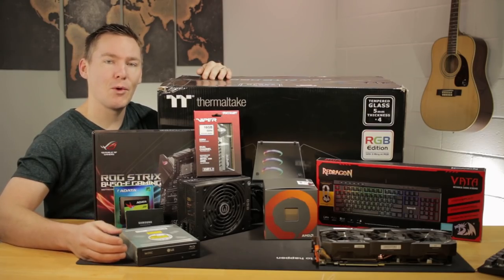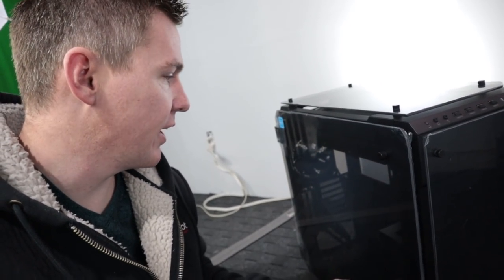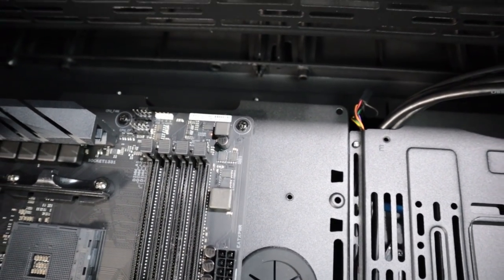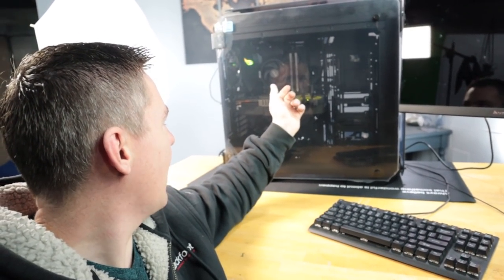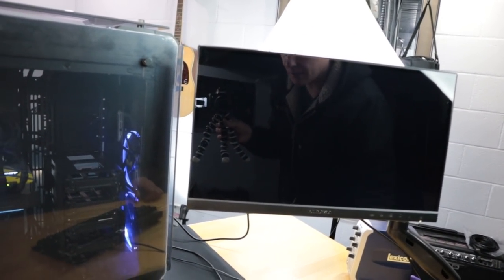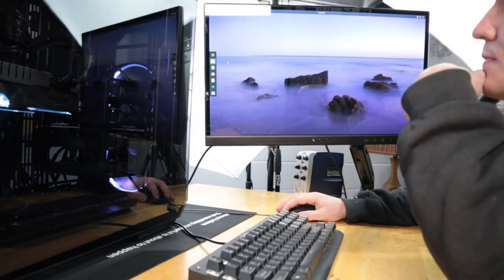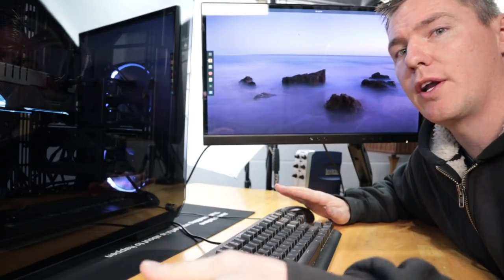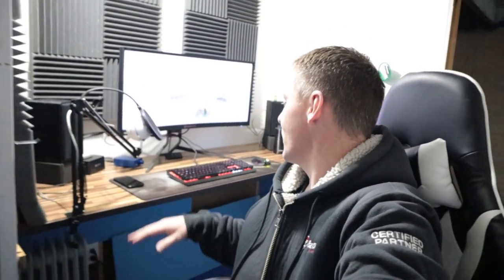Computer Build for Linux & Open Source Software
This is the newest addition to the TJFree studio! Its an upgrade from the HP 6200 Pro (i5-2500/750ti/16gbRAM) that I've been using as my main workstation, and will continue to keep in use at the studio.

Amazon links to the parts used in this build can be found below, BUT please note that all of these parts were chosen partially based on sales and/or parts I already had. I do not recommend copying this exact build part for part, just because you would end up paying more than you should if you were to shop the current sales / coupon codes, etc...

Solid State Drive
Graphics Card
Power Supply
Mouse Mat